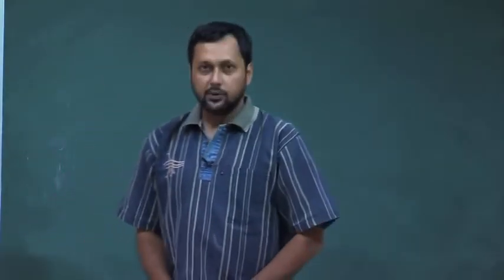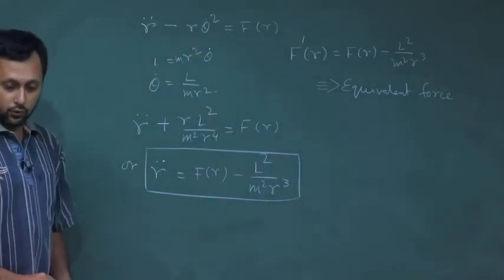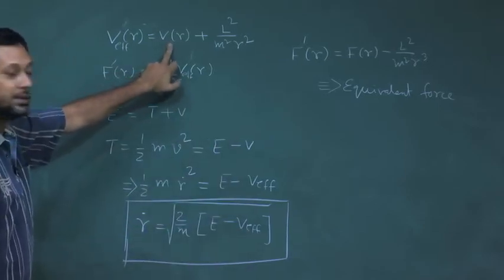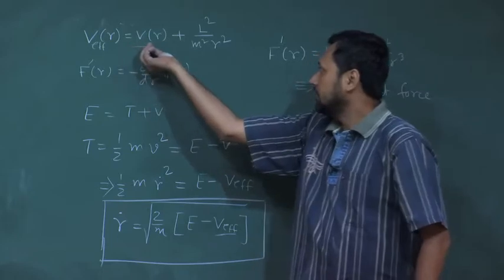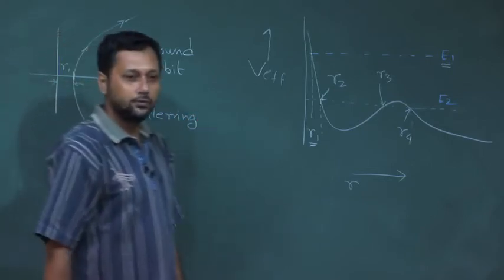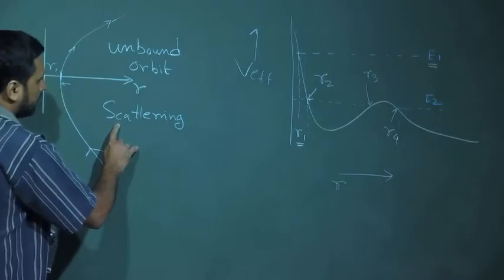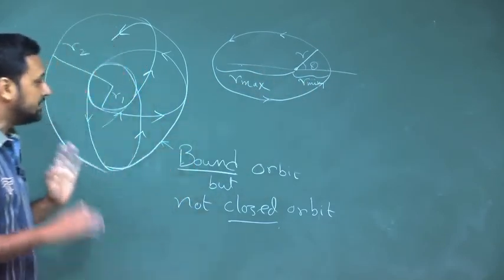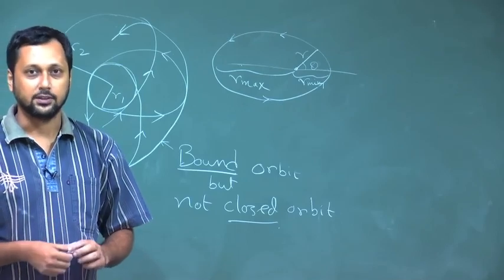Lecture 17 : Central force - 10